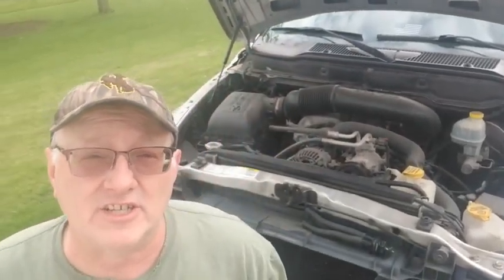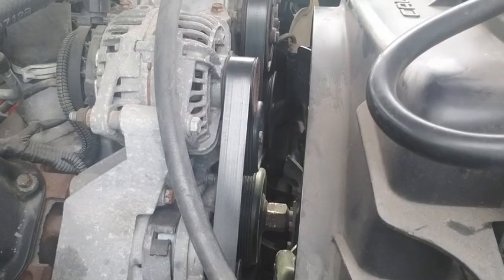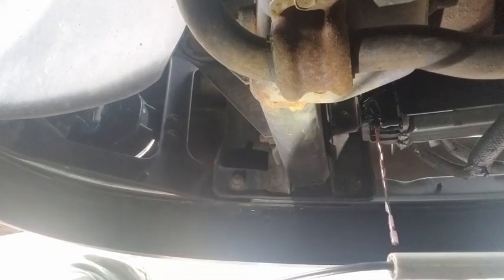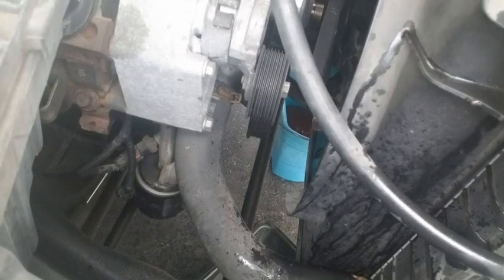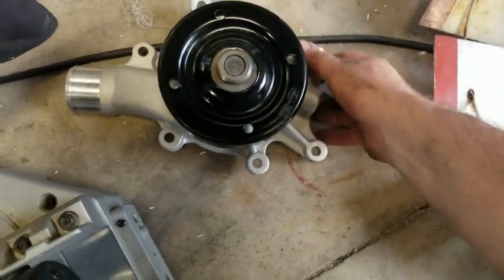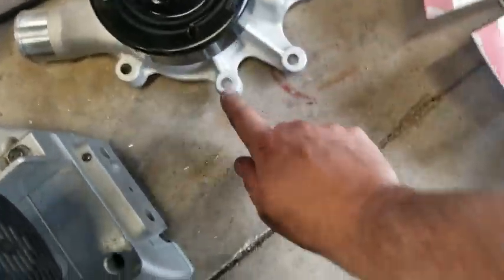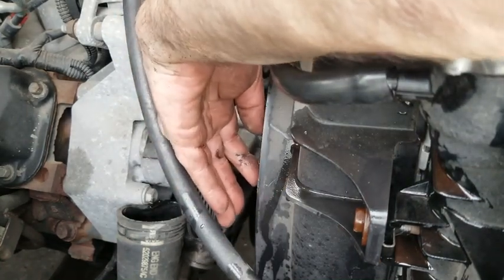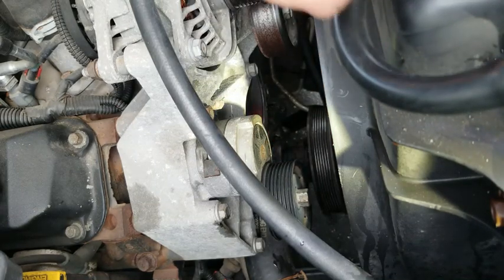Dodge V10 Water Pump 2003 Ram 2500 Got to Be one of the Easiest to do that I have seen, engineering!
This one was a surprise as we went to rotate tire and change brake fluid and found the water pump leak.
A-Premium Engine Water Pump with Gasket Compatible with Dodge Ram 2500 Ram 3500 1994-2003 V10 8.0L Petrol
DEWALT Mechanics Tool Set, 1/4" & 3/8" & 1/2" Drive, SAE/Metric, 205-piece (DWMT81534)
JAEGER 24pc IN/MM TIGHTSPOT Ratcheting Wrench Set - MASTER SET Including Inch & Metric With Quick Access Wrench Organizer
VASTOOLS Hose Removal Hook Pick Set, 10" Hose Hook, 8" Hose Remover, Hose Puller Tool for Radiator Hoses
3Pcs Hose Clamp Plier Kit, Long Reach Wire Spring Hose Clamp Pliers Remover for Automotive Coolant Radiator Heater and Water Hose with Band Flat or Large Clamps

A shop wanted $450.00 the parts where $120.00 so $330.00 for labor.

Took me 2 1/2 hours, but I was also making this video. So figure 2 hours of focused time. Or $160.00 an hour seems high to me.

I do have some short cuts in the video to not remove any accessory item and I do not remove the fan shroud.

Watch this one and save MONEY

You need only a few tools for this.